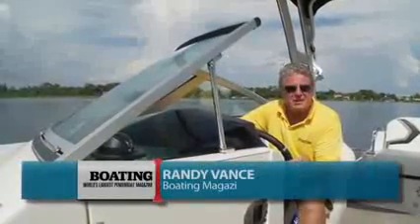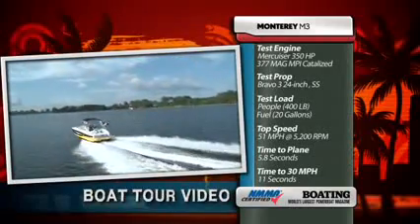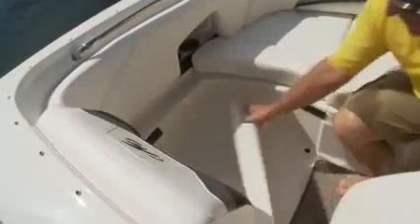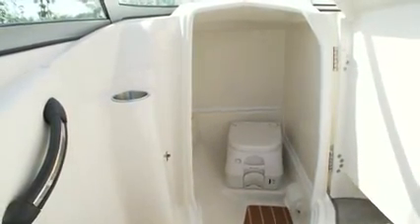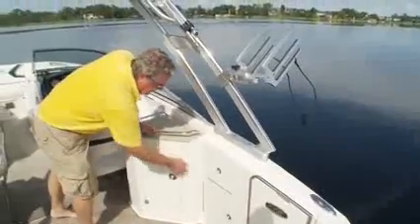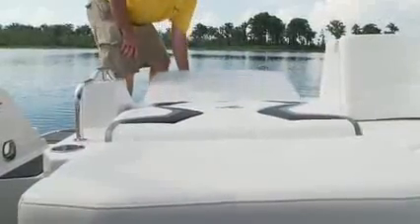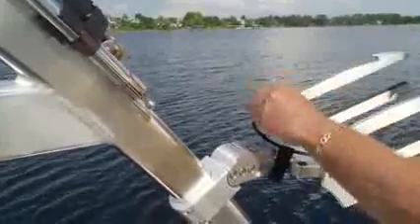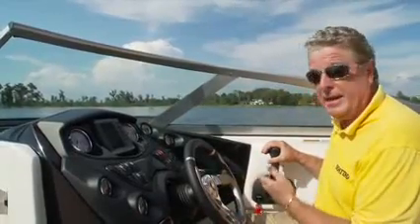Monterey Boats M3